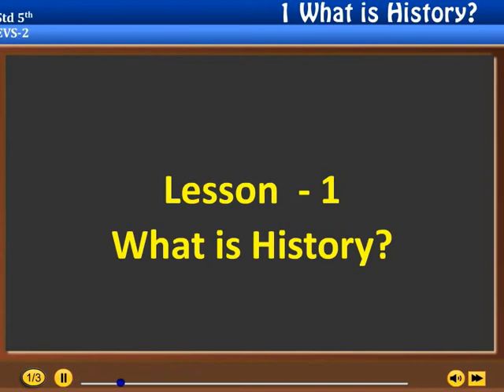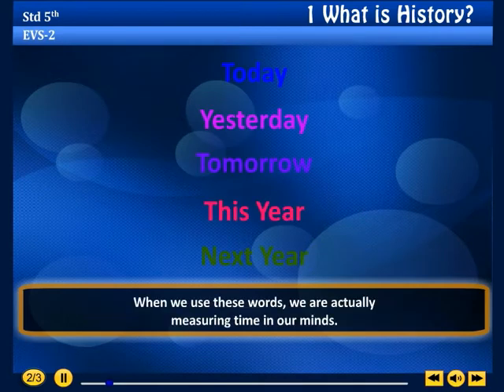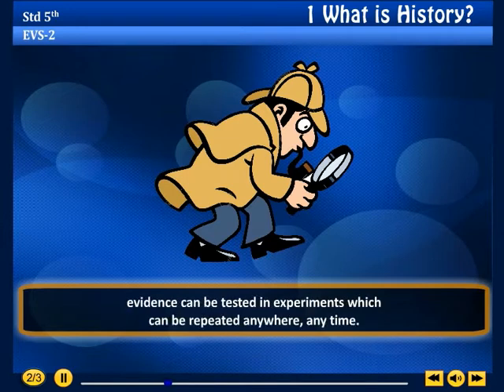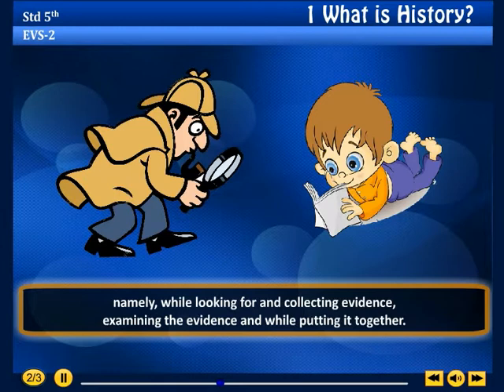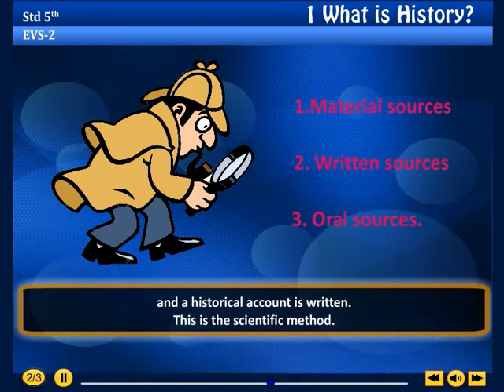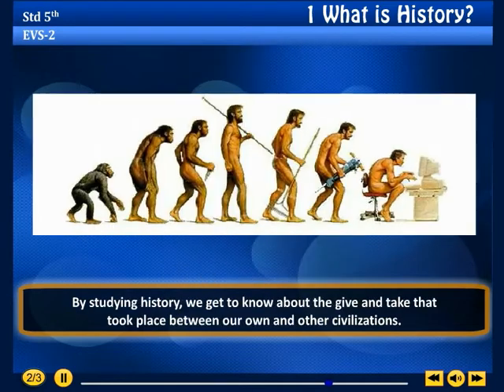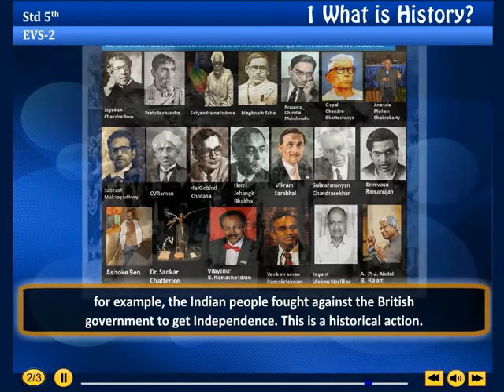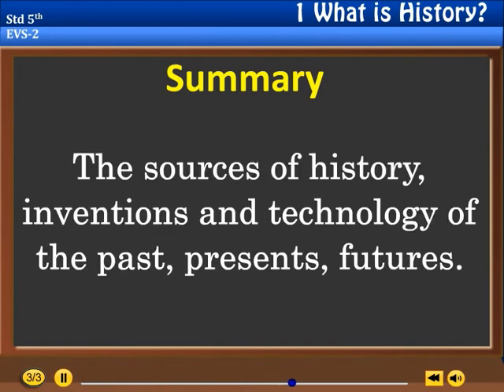What is History | standard 5th | EVs 2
Smart Education
Magic Study
Nilesh Satvi
E Learning
State board
SSC
What is History
standard 5th
EVs 2